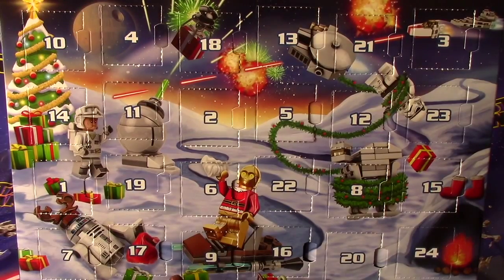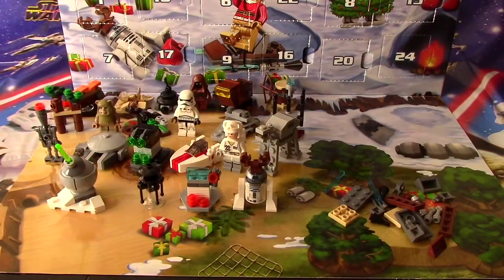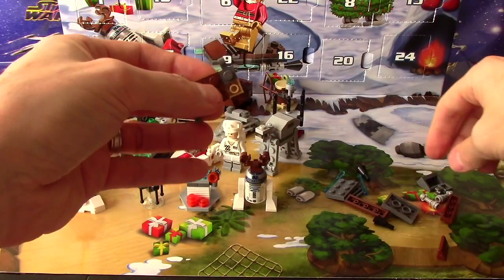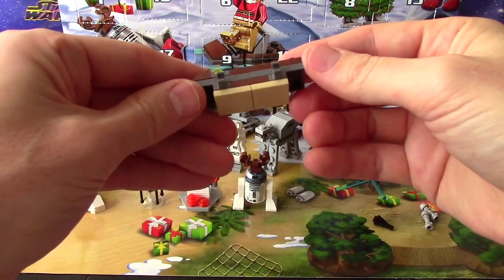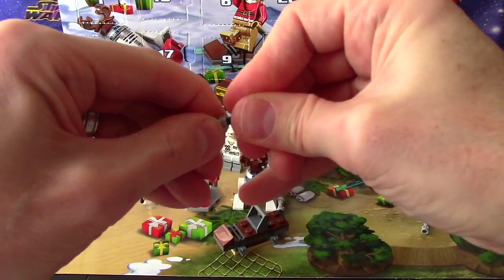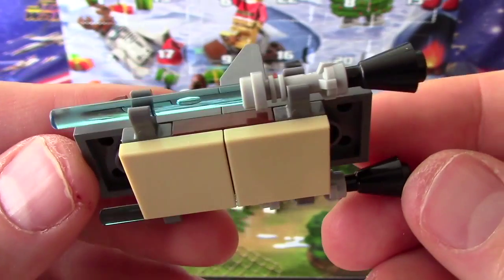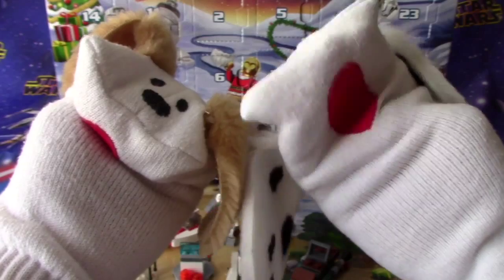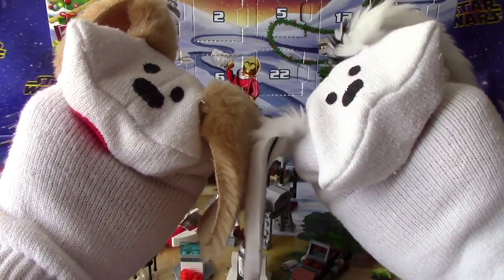Day 23 LEGO Disney Star Wars Advent Calendar Christmas 2015 Model 75097 Special Edition Santa C 3PO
Day 23 LEGO Star Wars Advent Calendar. Includes special Holiday Santa C-3PO. Model Series 75097 with 292 pieces for boys and girls ages 9 to 14. Include Jabba's Sail Barge, Sand crawler, Star Destroyer, Millennium Falcon, AT-AT, A-wing Starfighter and a sleigh, 5 minifigures including Ewok, Jawa, Stormtrooper, R2D2 and Hoth soldier and an assassin droid IG-88. Also includes Ewok weapon stand, catapult, gun turret, blaster rack and Hoth command post.